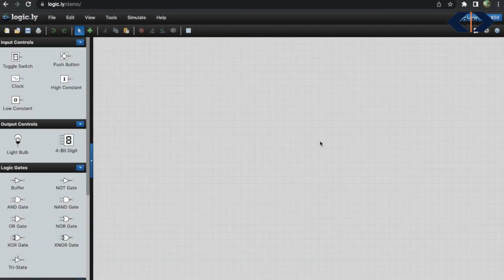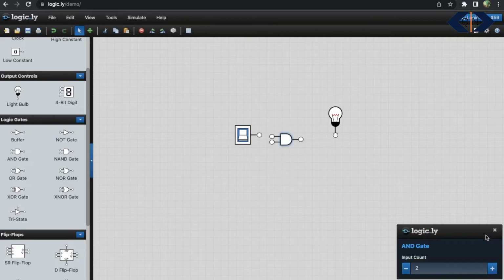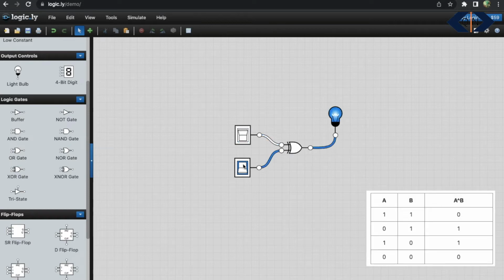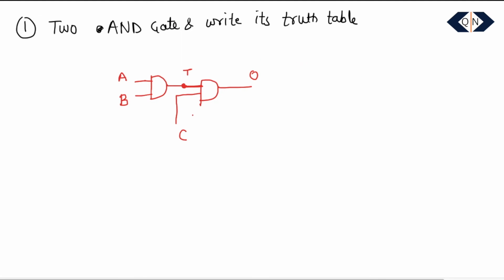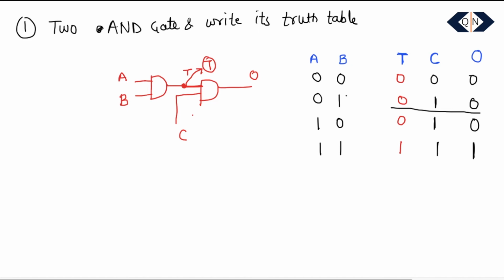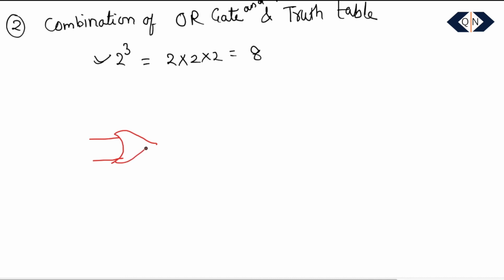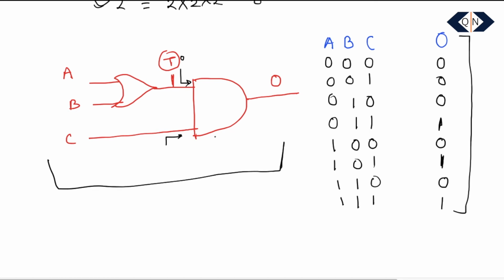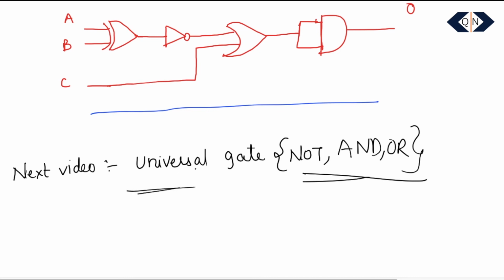Combining Logic Gates and Simulate | Classical Computing | Quantum for Absolute Beginner